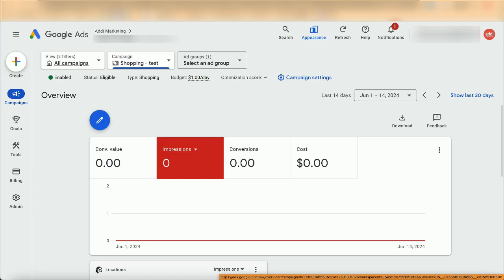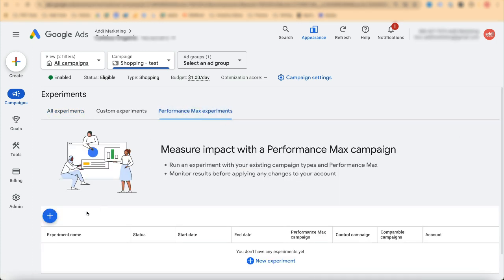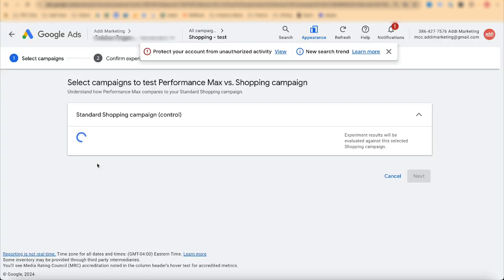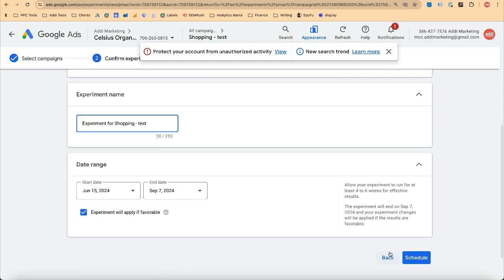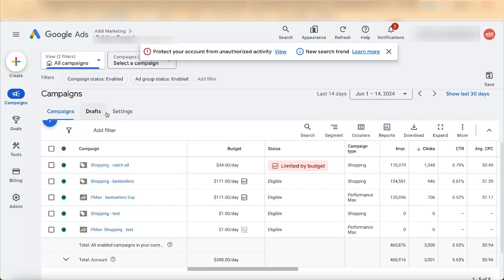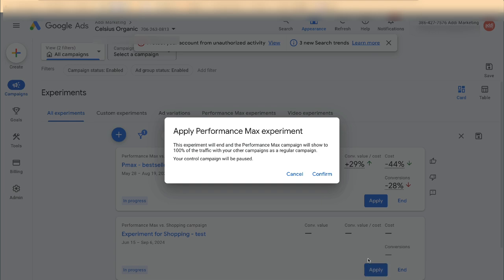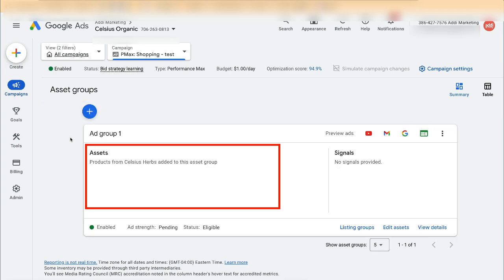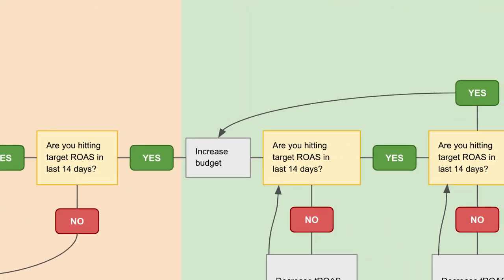Pmax Feed-Only Campaign: A Clean Setup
I’ve discovered a clean way to set up a Feed-only Performance Max that always works. Why? Because it leverages a legitimate Google Ads feature.

0:00 Intro
0:30 Setup steps
1:48 How to scale with Performance Max